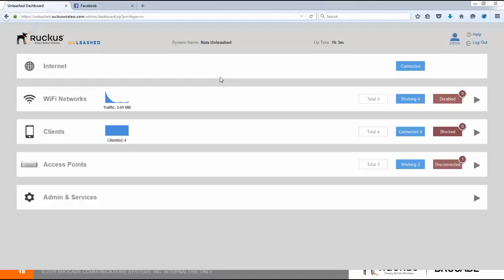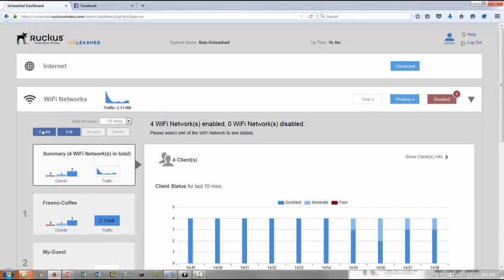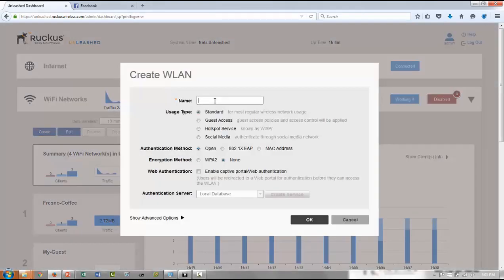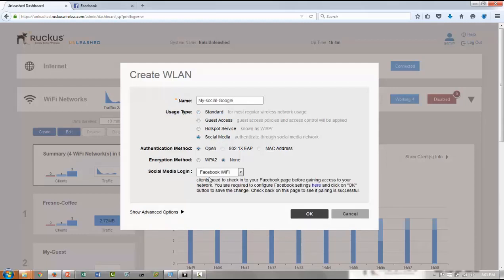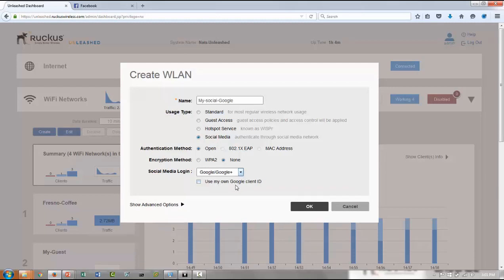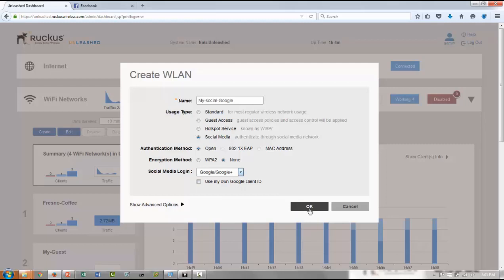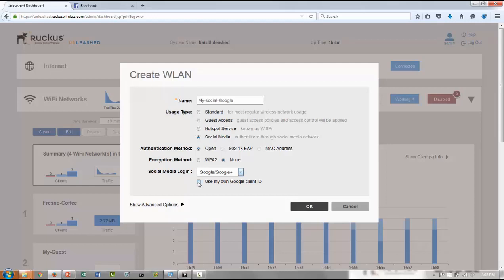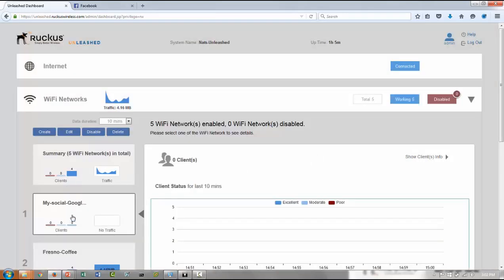Ruckus Unleashed 200.2 Social Media Login Using Google